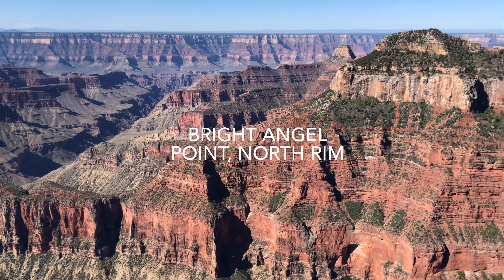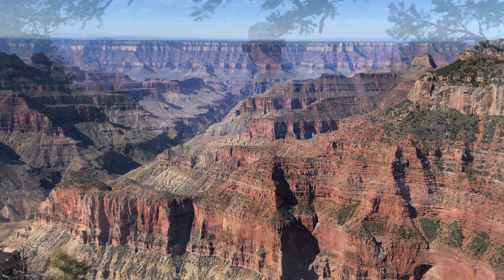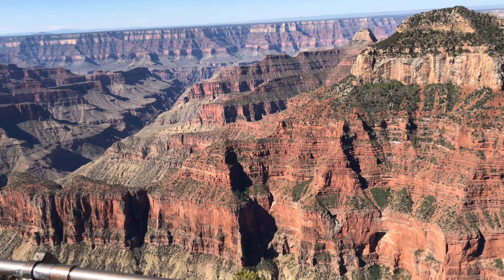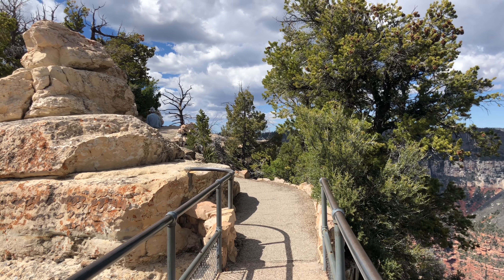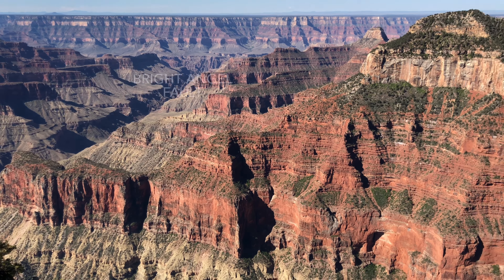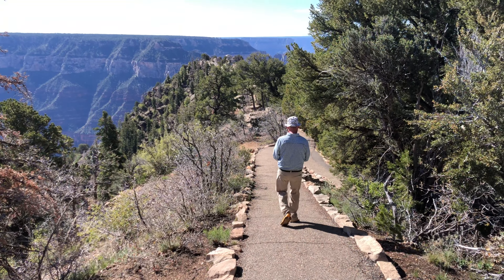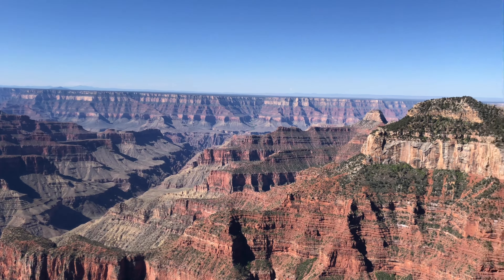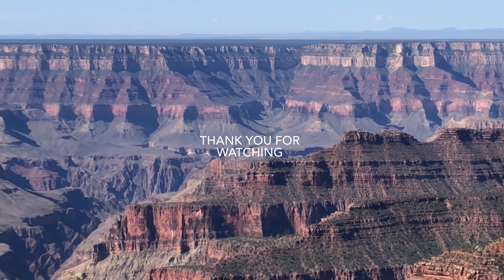Bright Angel Point, North Rim Grand Canyon.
Discover the breathtaking beauty of Bright Angel Point! This easily accessible overlook provides unfettered views down into The North Rim of the Grand Canyon—a mesmerizing maze of mesas, buttes, spires, and side canyons. Join us on this short hike to experience the panoramic vistas from the north side of the Grand Canyon. 🏞️🌄 Watch the video to immerse yourself in the awe-inspiring landscape! 🎥

• Bright Angel Point is the most visited viewpoint on North Rim, it starts just East of the Lodge, and provides a ½ mile round trip to the Point and back.

• The Park Service estimates the walk takes about 1/2 hour.  For a rim to rim hiker, the trail is a nice stroll, but to a casual visitor, it can be surprisingly steep and traverse some dramatic drop-offs that may concern people with a fear of heights.

• But for casual visitors, if you breaks and proceed slowly, it will provide an unforgettable view of the Grand Canyon.

• The Point is often crowded mid-day, as many visitors to North Rim only stay for the day.  If you are spending the night, the best time to visit is the early morning, when it is possible to be the only person at the Point.

• As you reach the point, if you are quiet, you can hear Roaring Springs, which provides the drinking water for both North and South Rim. Power lines down the Roaring Springs Canyon will point you in the direction of the Springs, but you cannot see them.

• Originally, the Forest Service had a fire tower on Bright Angel Point, first wood and later metal.  A large metal tower was built on the point in 1928.  In 1933, the CCC moved the tower to the North Side of the Park, near the entry gate, where it is now known as the North Rim Lookout.

• Rim to Rim hikers will look to the roaring Springs Canyon where they competed their hike to the trailhead, as well as down the North Kaibab Trail and crossing the Canyon to a nice view of Bright Angel Trail where it reaches the South Rim.